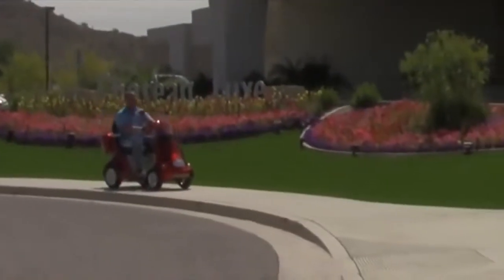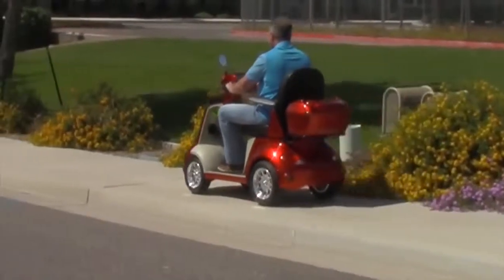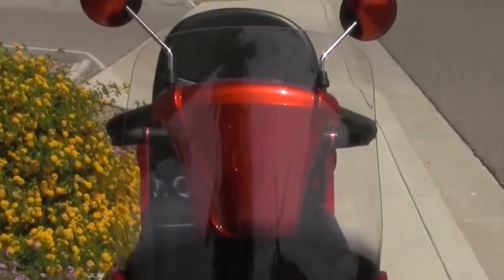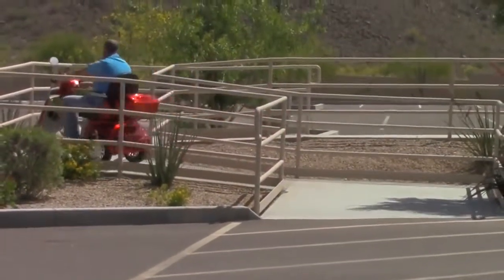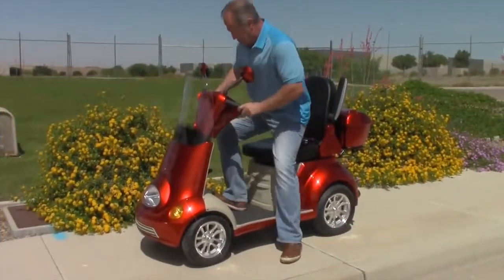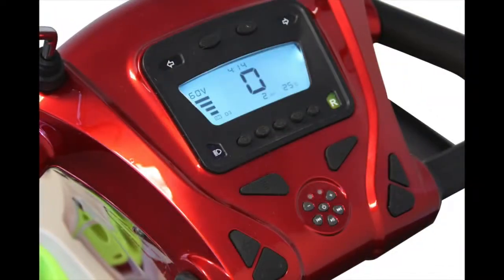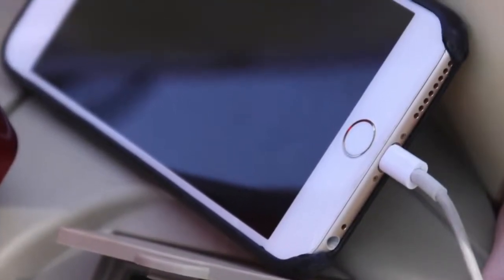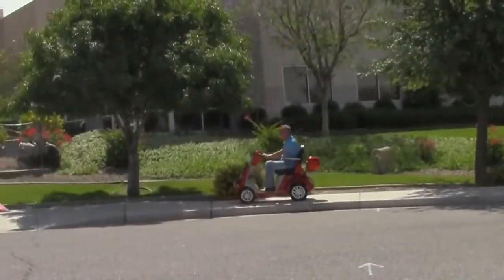EWheels EW 52 4 Wheel 500lb Capacity Scooter